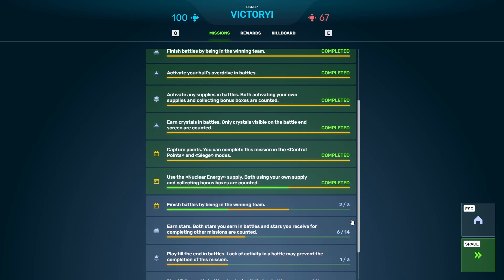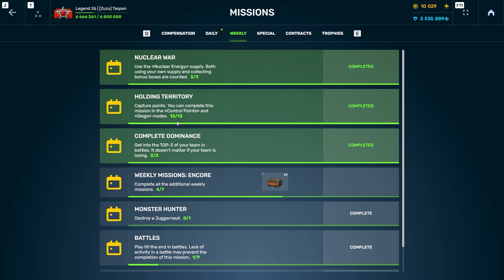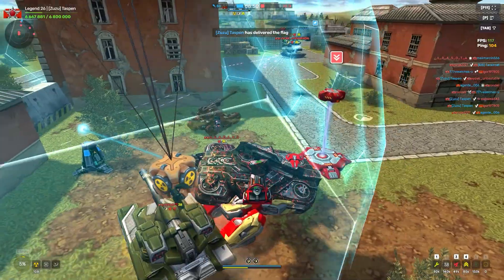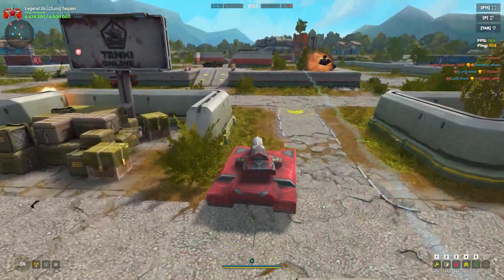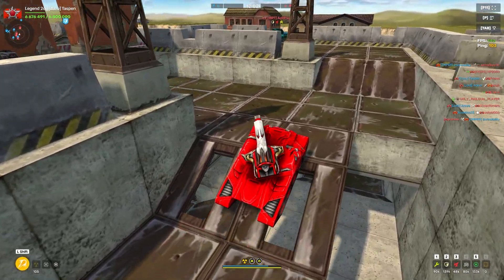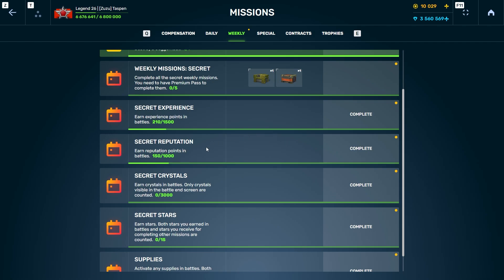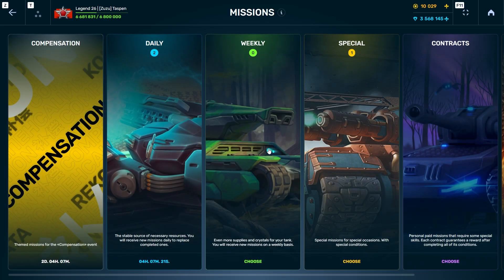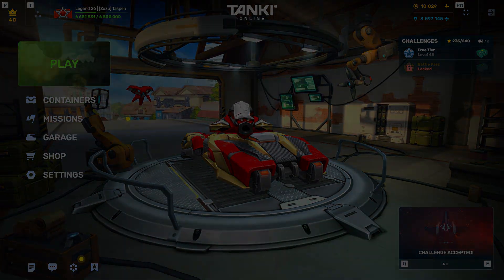Tanki Lost Their Minds With This Change | Special & Weekly Missions